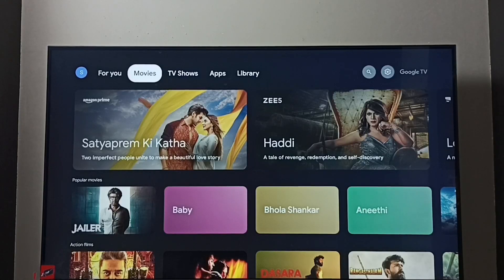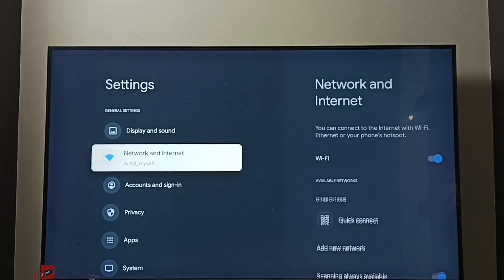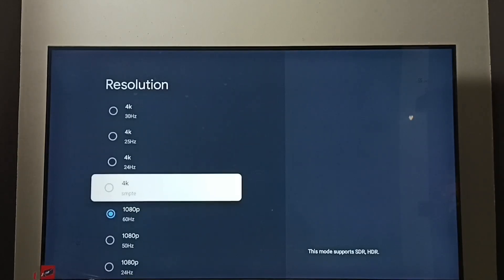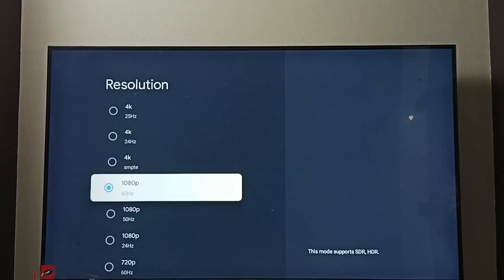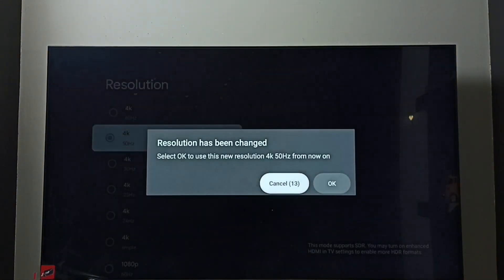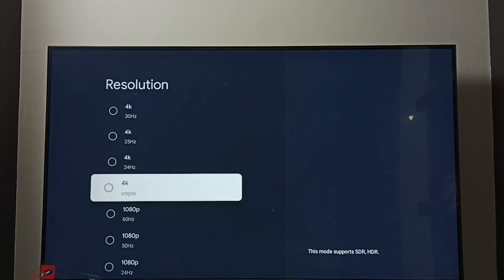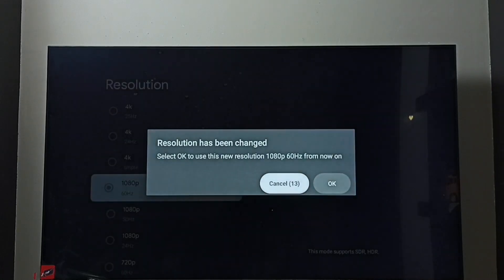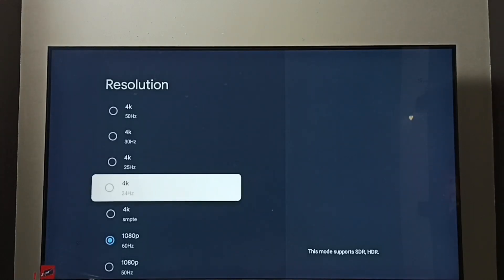iFFALCON Smart Google TV : How to Change Screen Resolution 8K, 4K, FULL HD, HD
720p, 1080p, 2160p, 4320p,
HD,
FULL HD,
4K,
Google TV,
Android TV,
Android 12,
Smart TV,
TV,
streaming,
streaming platform,
How to,